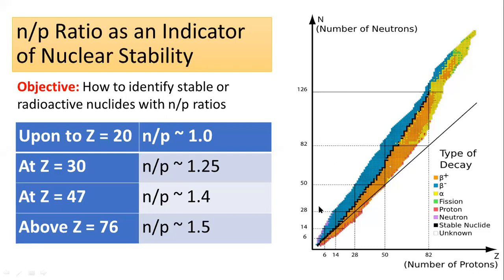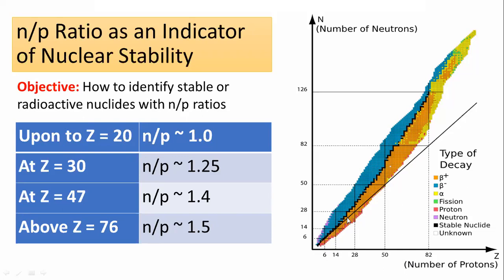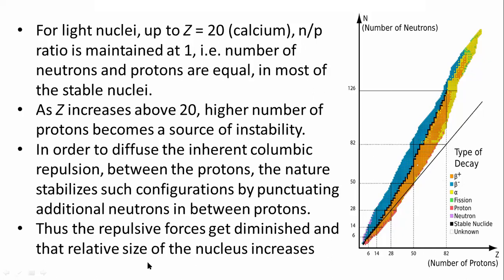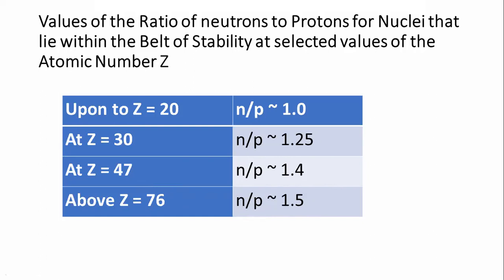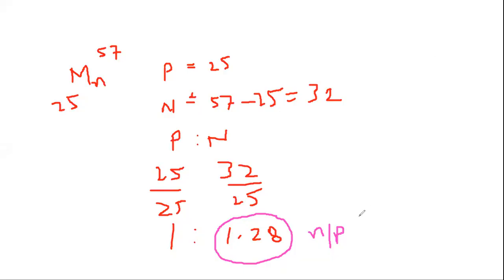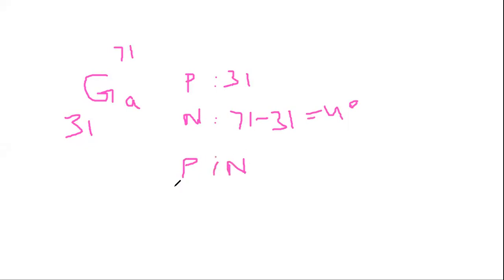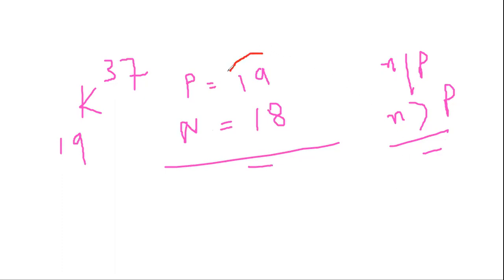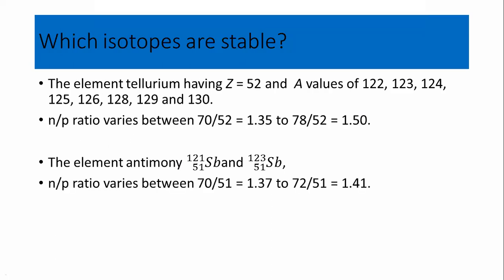Neutron/Proton n/p ratio as an Indicator of Nuclear Stability